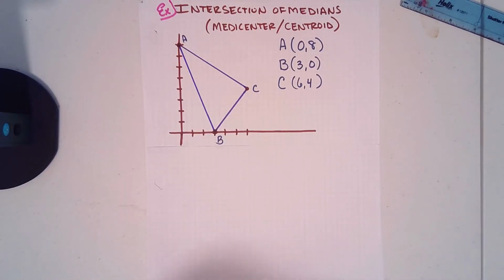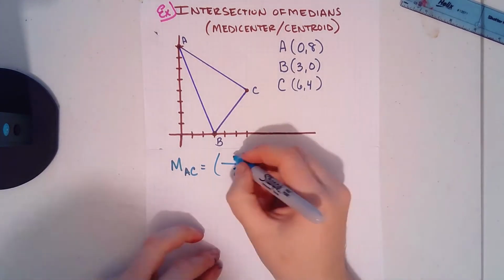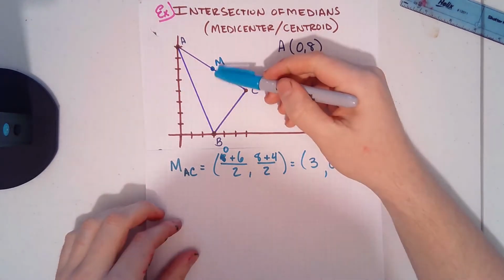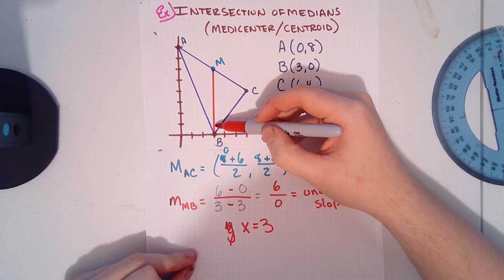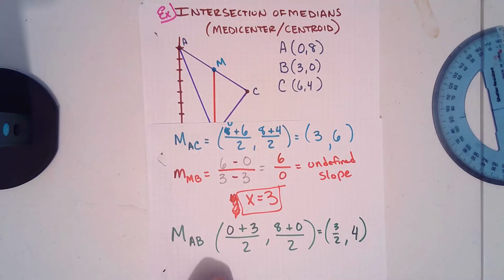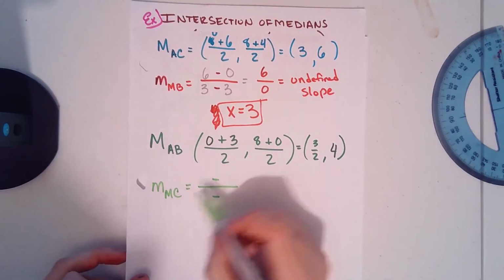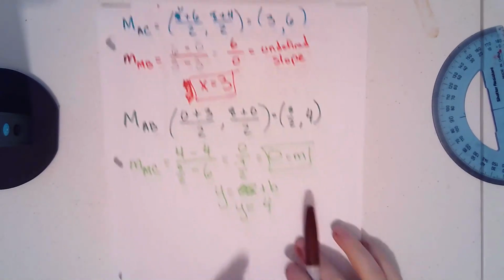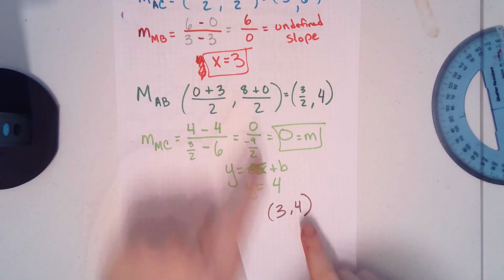How to Find the Medicenter or Centroid of a Triangle